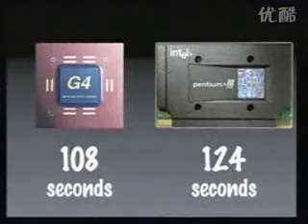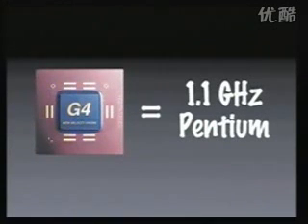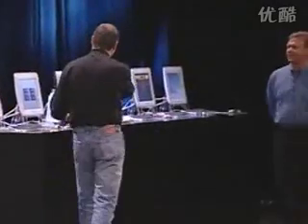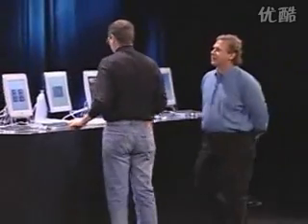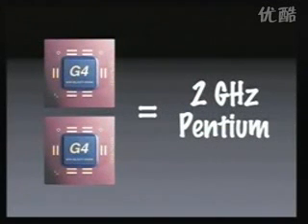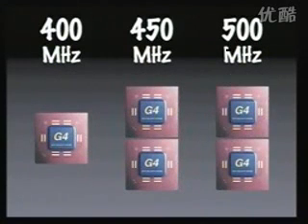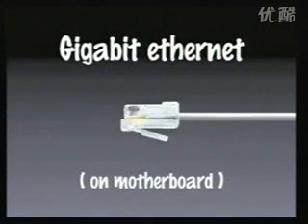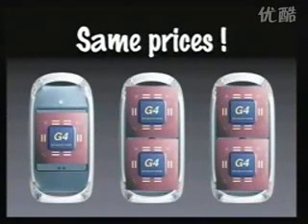apple expo paris 2000 steve jobs keynote #03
apple expo paris 2000 steve jobs keynote